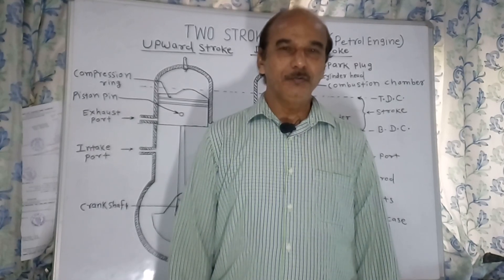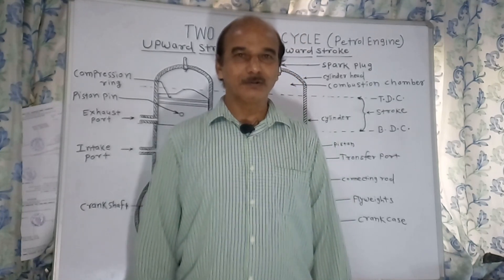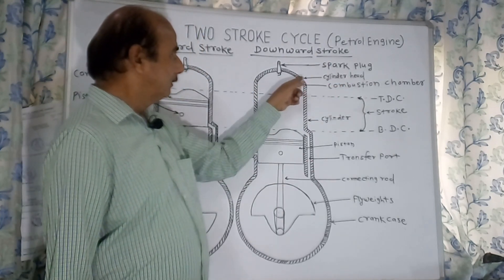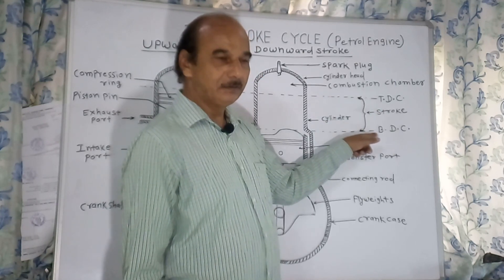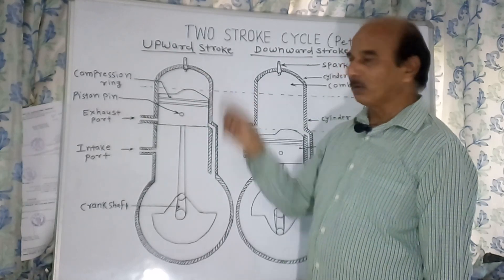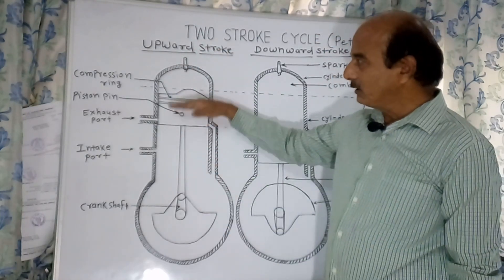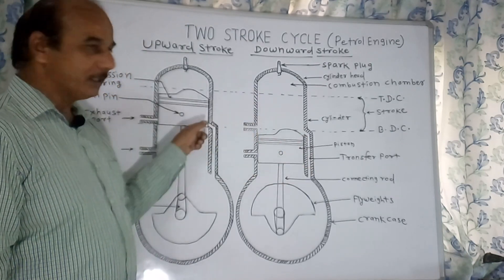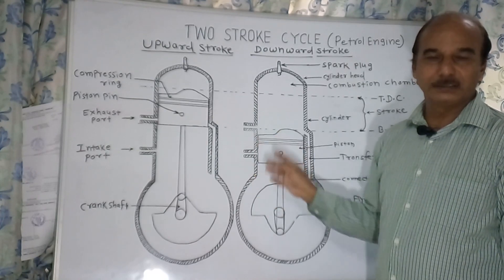Automobile Vehicle | How Works Two Stroke Cycle (Petrol Engine) With Diagram in English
two stroke cycle (petrol engine) with diagram. full explanation